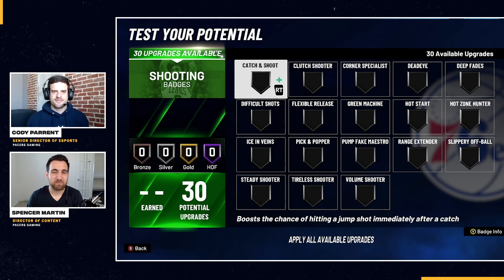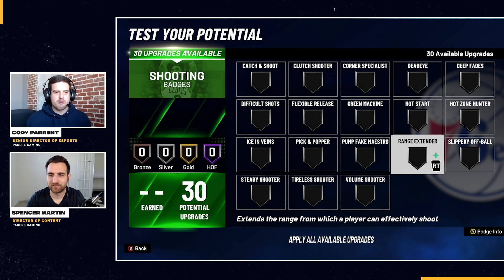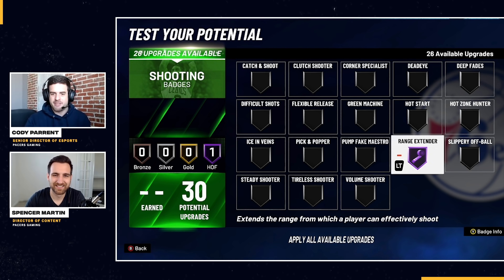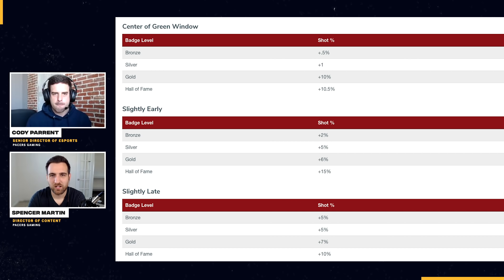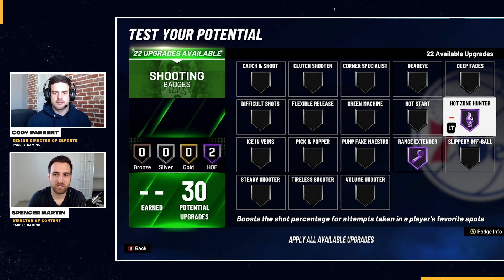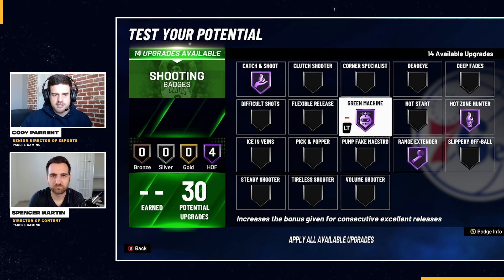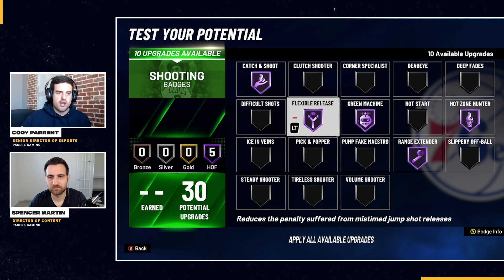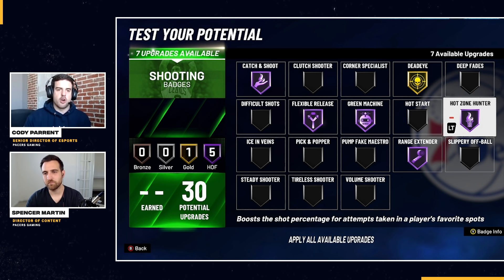BEST SHOOTING BADGES in 2K21 (TOP 5 BADGES FOR SHOOTING BUILDS)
Have a shooting build and not sure what the best shooting badges are to equip? We go over our top 5 (or 6) shooting badges that we would use in NBA 2K21!

LVL UP YOUR GAME W/ GAME FUEL